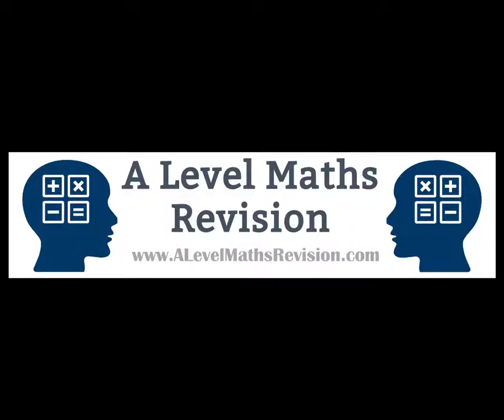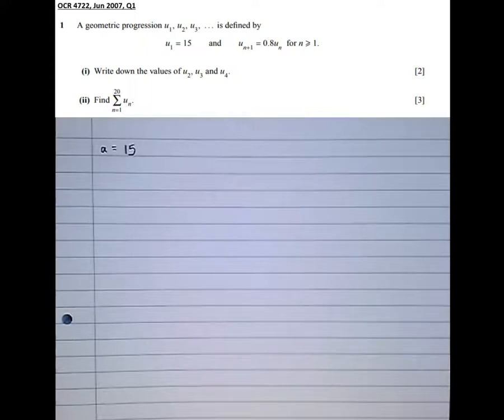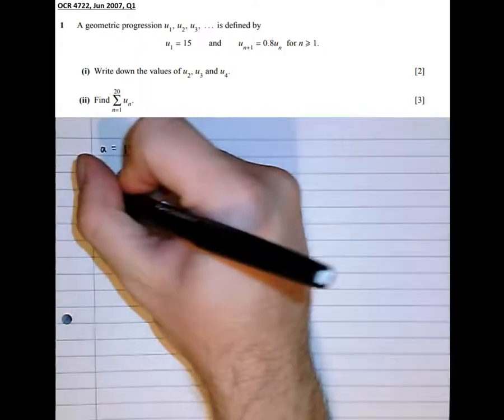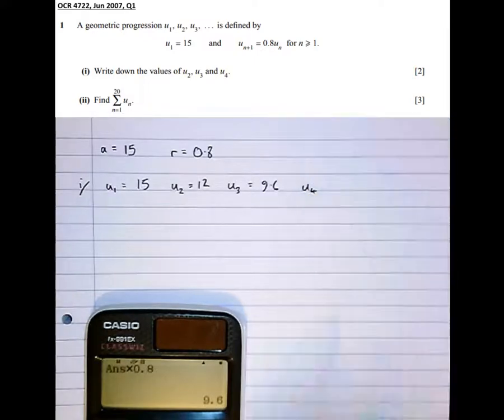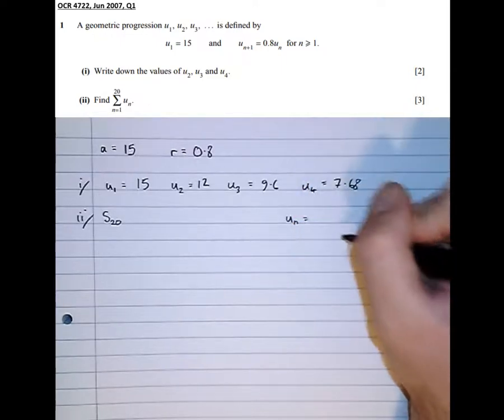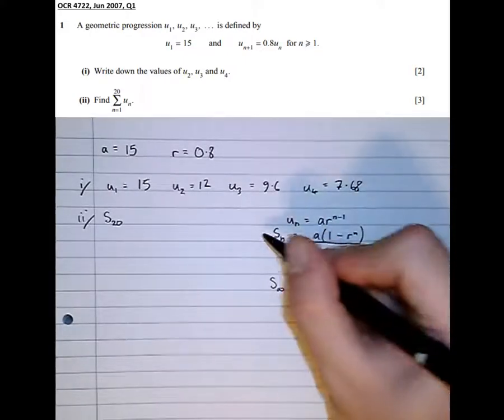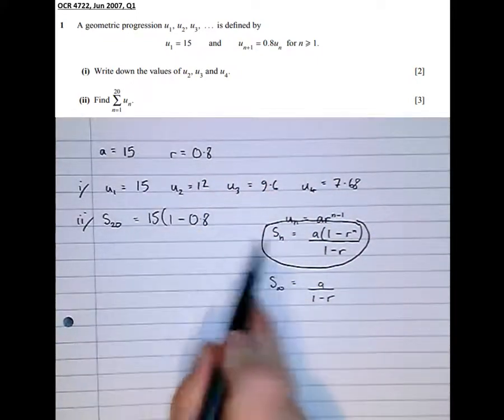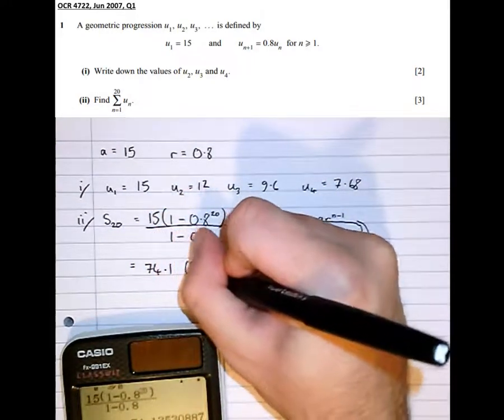Summing Geometric Sequences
An A Level Maths exam question involving summation of geometric sequences.